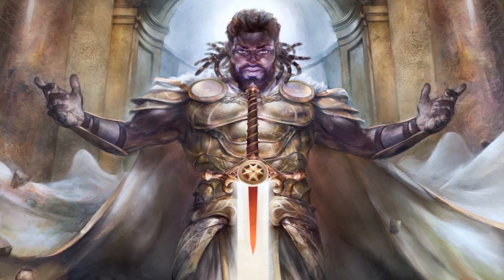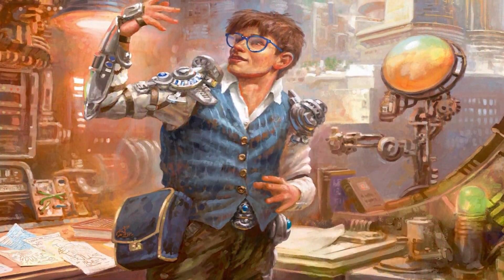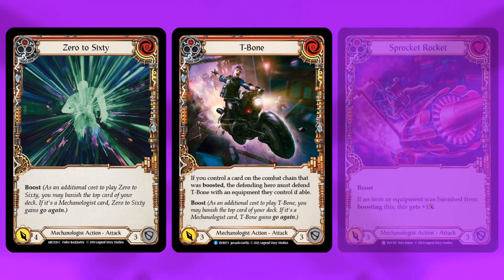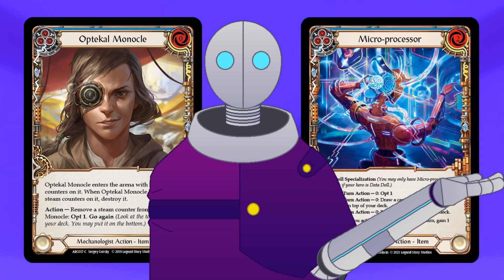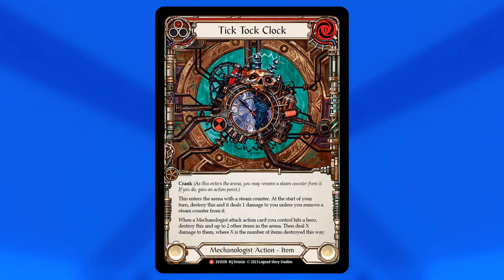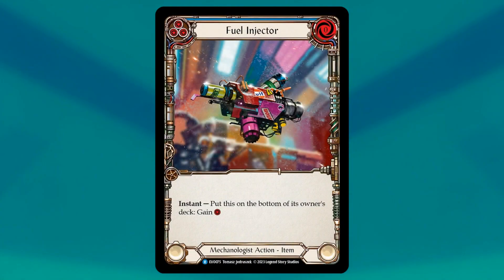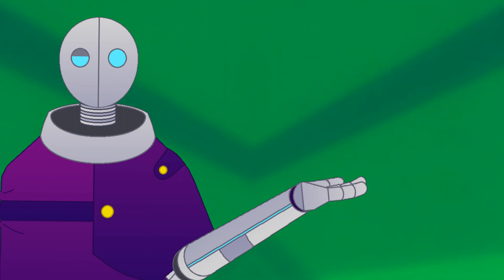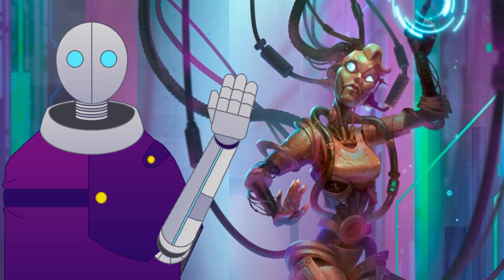Achieving 𝔻𝕒𝕥𝕒 𝔻𝕠𝕞𝕚𝕟𝕒𝕥𝕚𝕠𝕟 with Data Doll MKII | FaB Deck Recipe